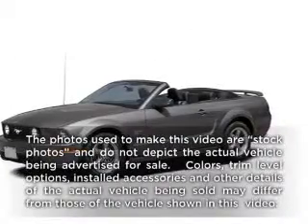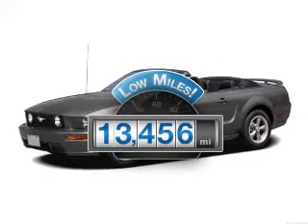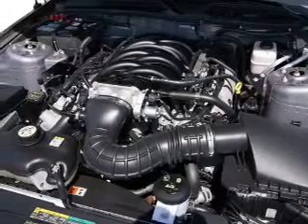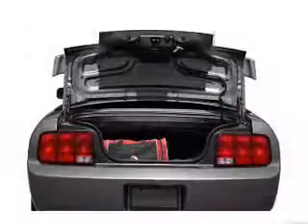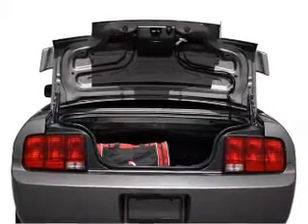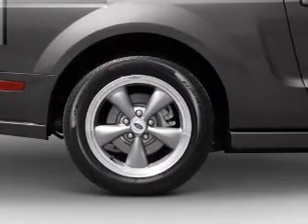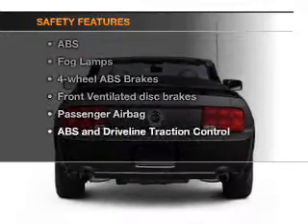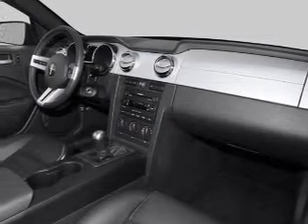2006 Ford Mustang - Clearwater FL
Year: 2006
Make: Ford
Model: Mustang
Trim: GT
Engine: 4.6 liter 8 cylinder 24 valve
Transmission: Automatic
Color: Tungsten Metallic
Mileage: 13456
Address:
18940 US 19 North